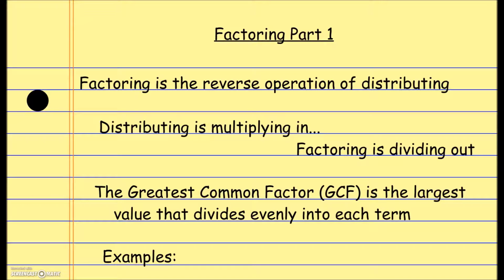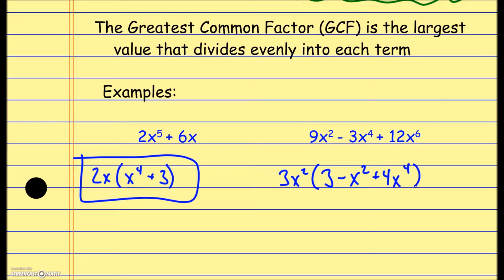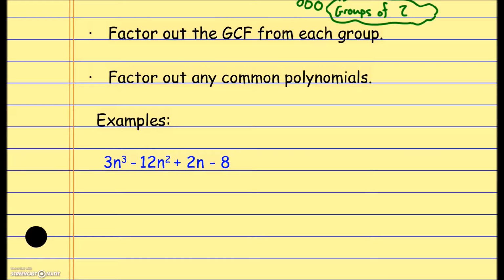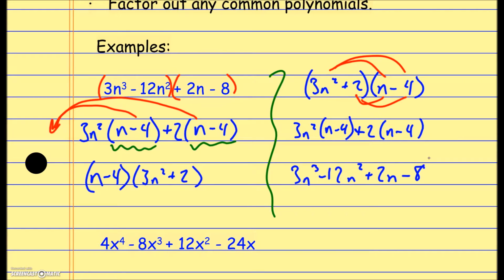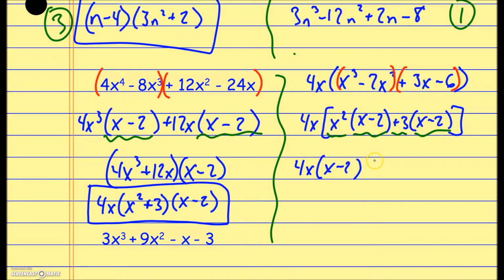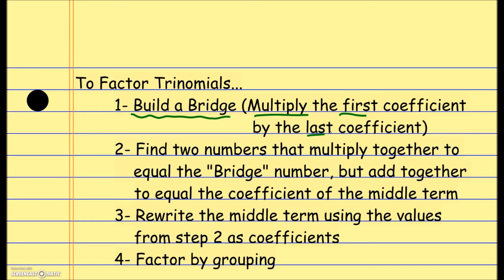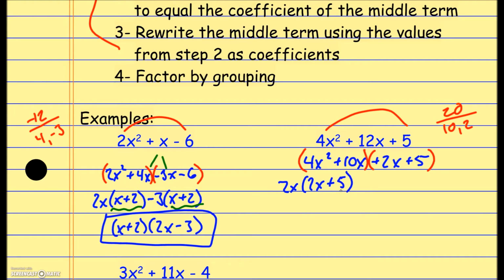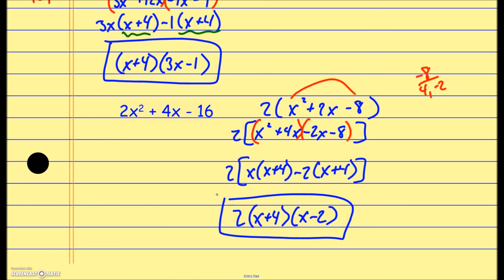Algebra II Factoring Part 1